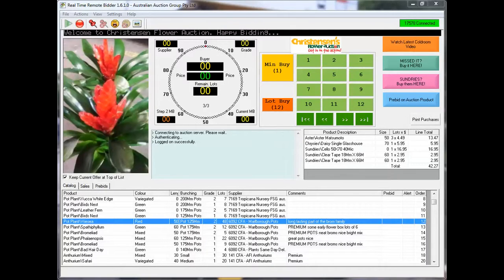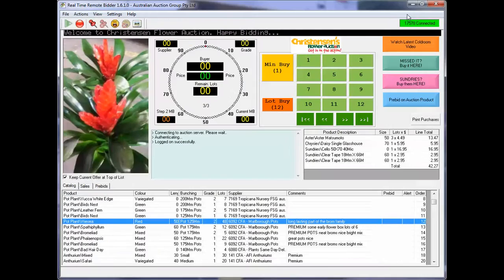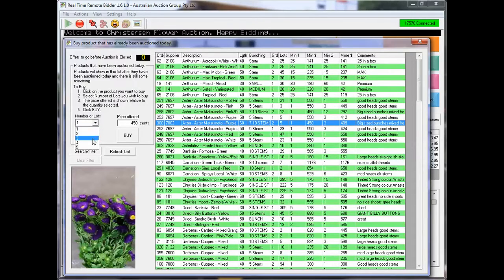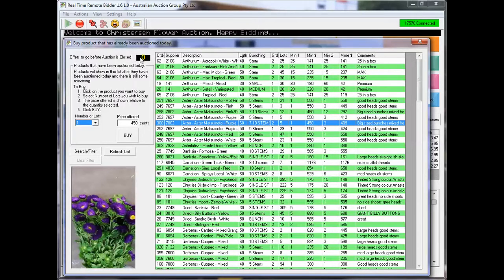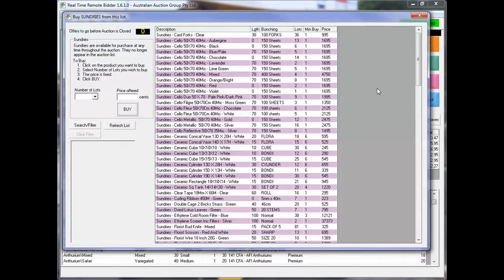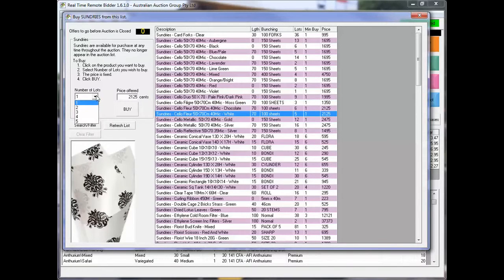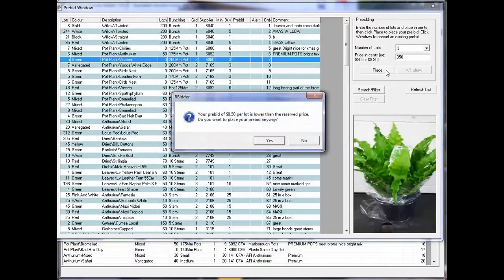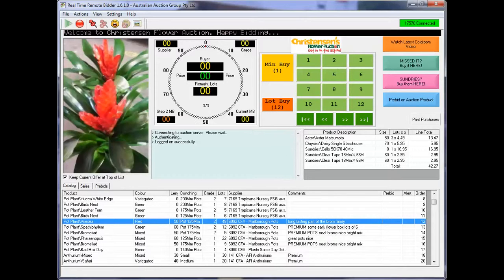Remote Bidder new features - Buttons!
The Remote bidder has some cool new features - Buttons! The Video button, the Missed it button, the Sundries button and the Pre bid Button!